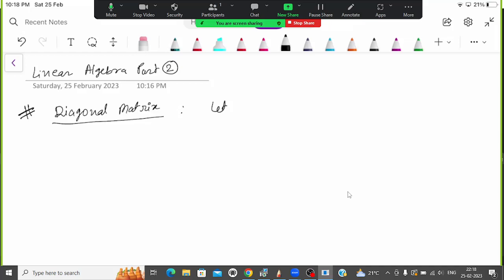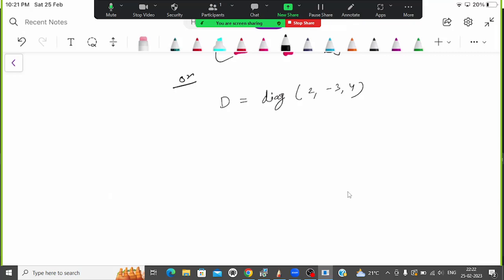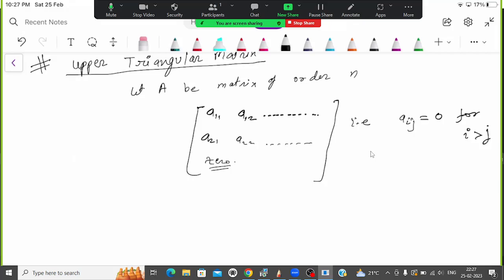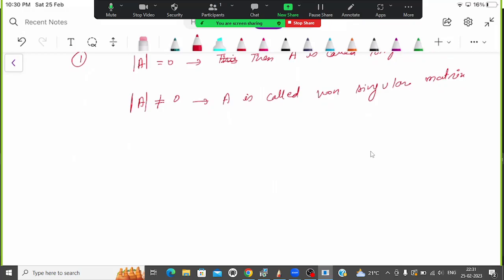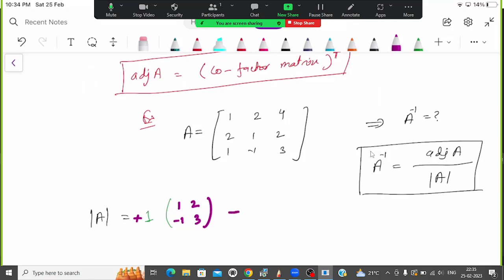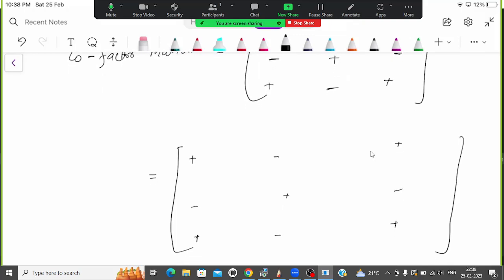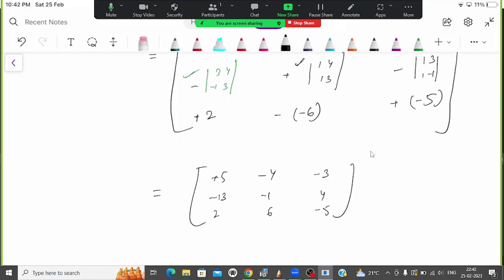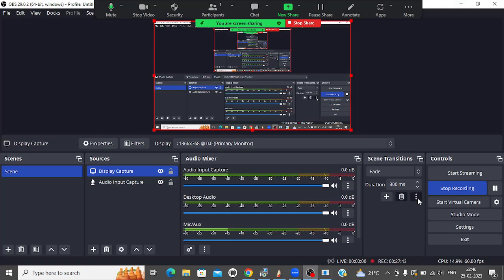Linear Algebra Part 2